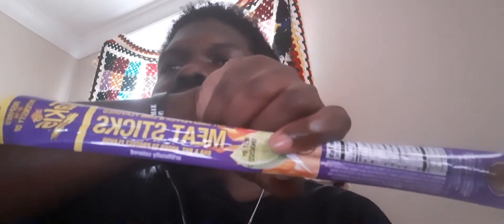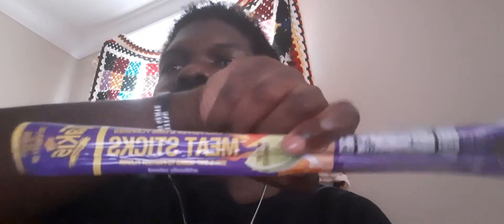TAKIS meat stick review